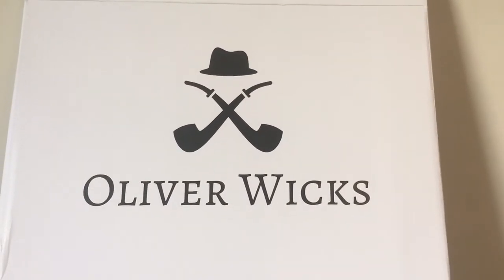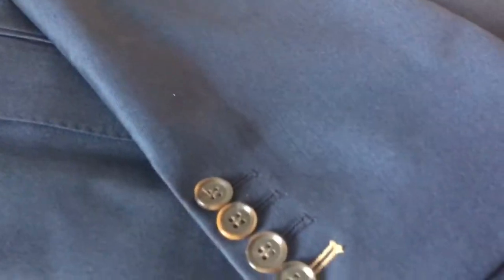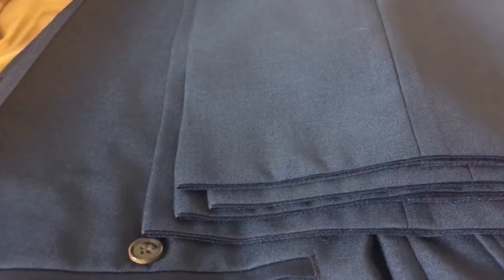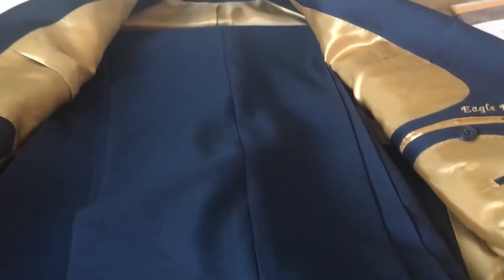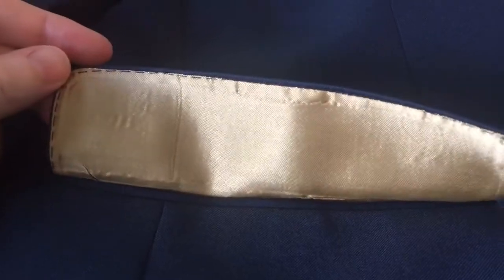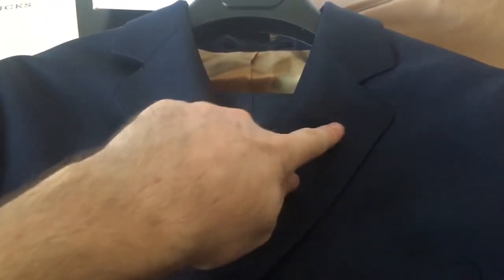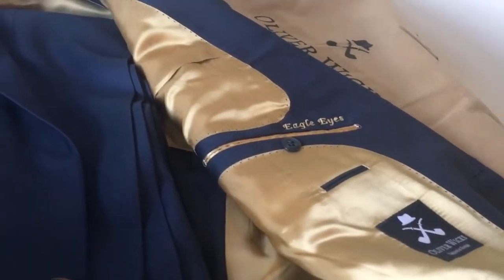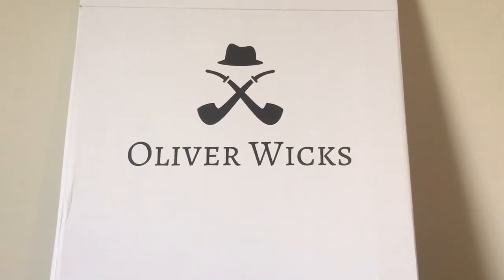Million Dollar Suit, Easy Price, Oliver Wicks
Oliver Wicks suit unveiling. Great quality for price, makes suit buying easy.
Fit was absolutely perfect!!! Wow!!